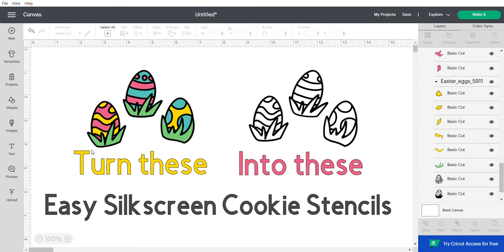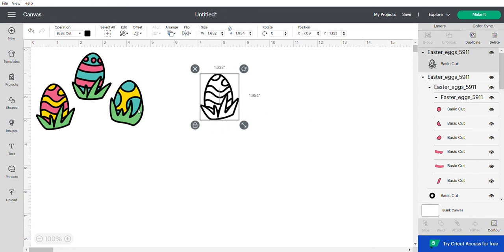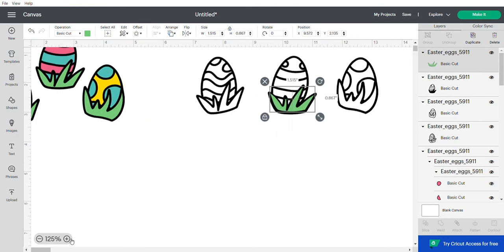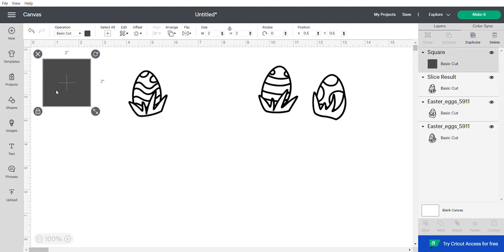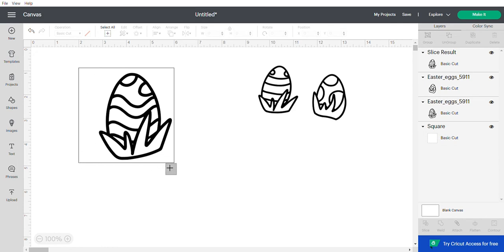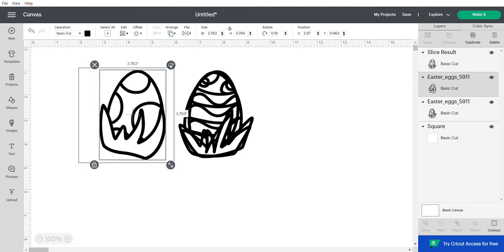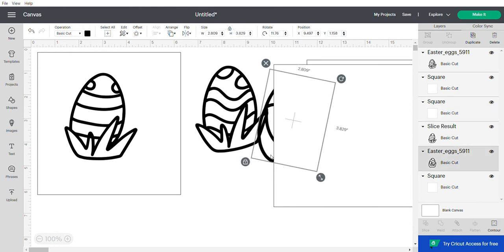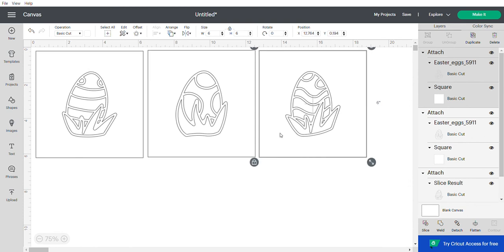SILKSCREEN PYO Cookie Stencil Easter Egg Designs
Some adorable, quick and easy Easter Egg designs for your PYO cookies.